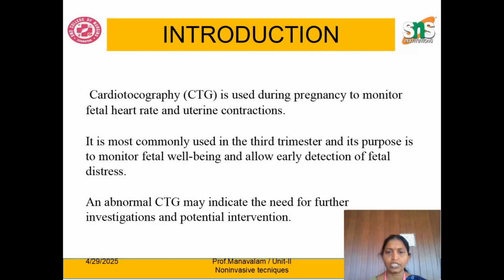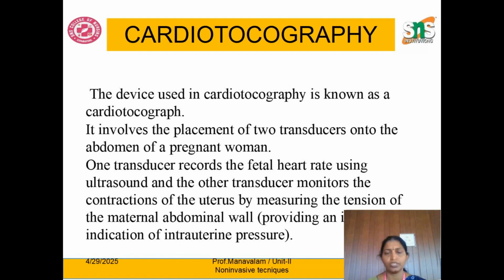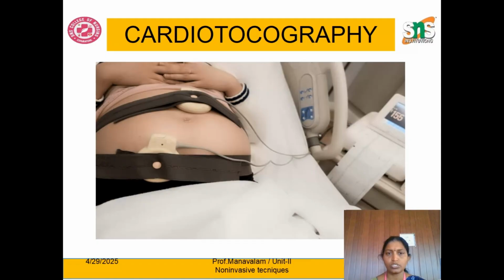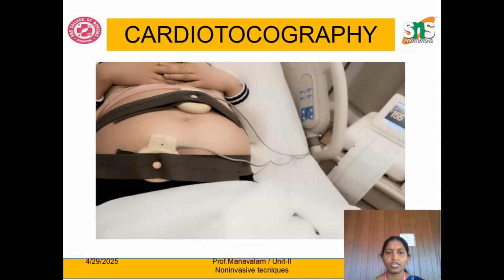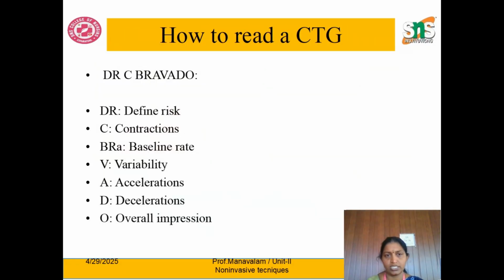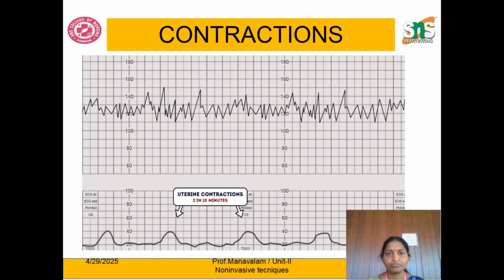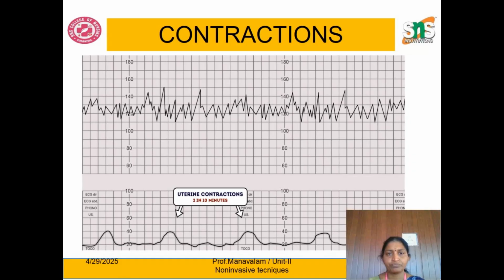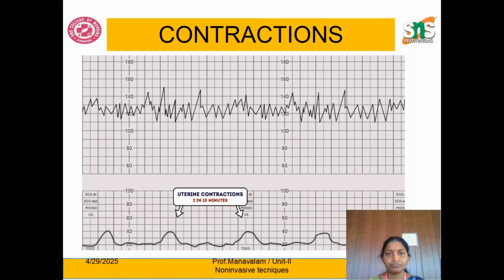CARDIOTOCOGRAPHY- I / Prof.Manavalam / SNS NURSING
Welcome to the first part of our CTG series! In this video, we introduce the basics of Cardiotocography — what it is, why it’s used, and how it plays a vital role in monitoring fetal well-being during pregnancy and labor.